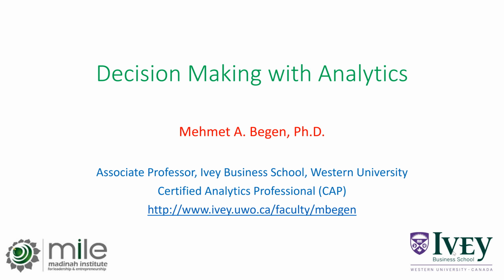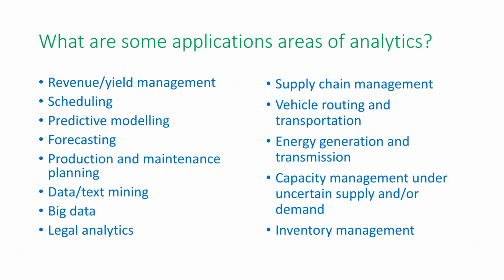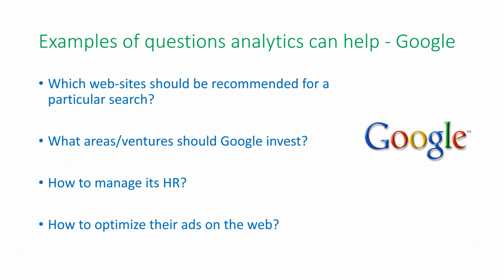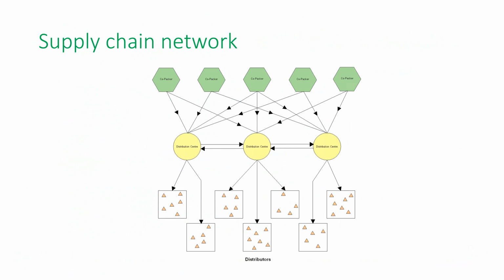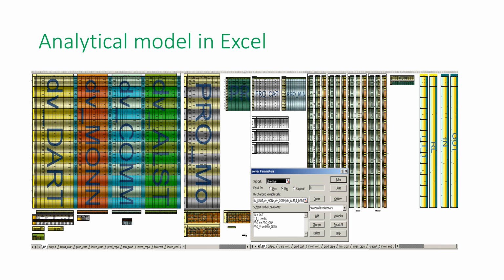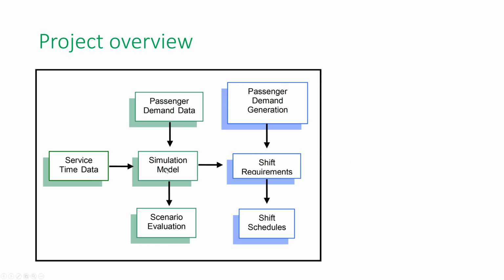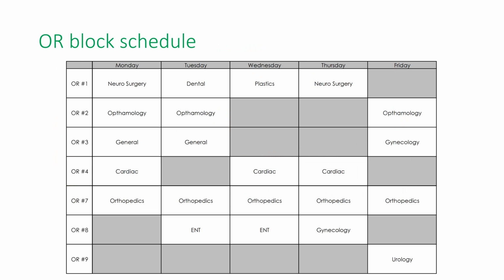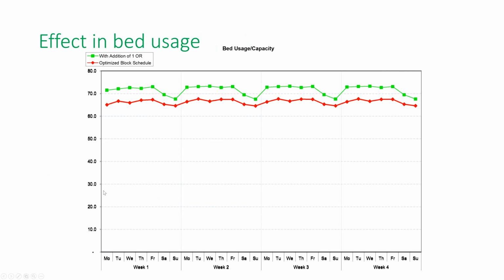Decision Making with Analytics | Mehmet A. Begen, PhD, CAP